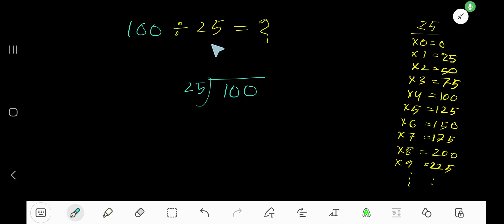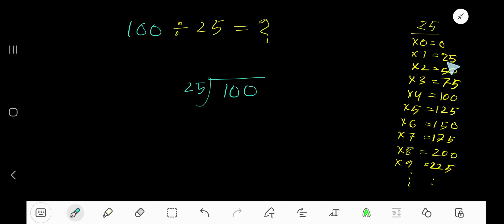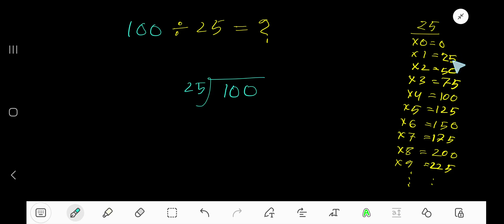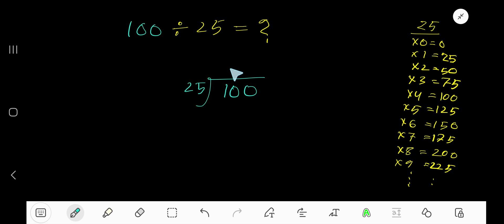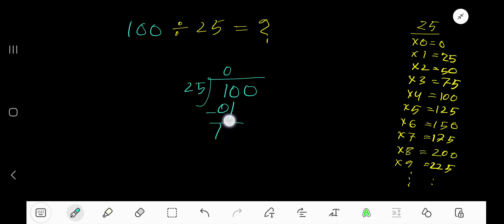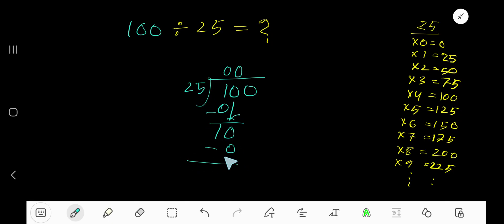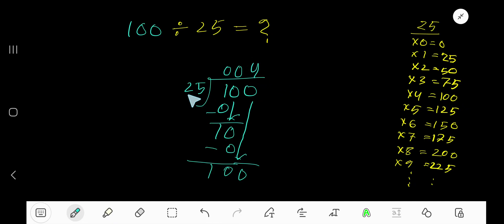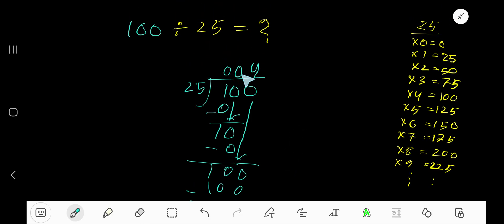100 Divided by 25||How do you divide 100 by 25 step by step?||Long Division